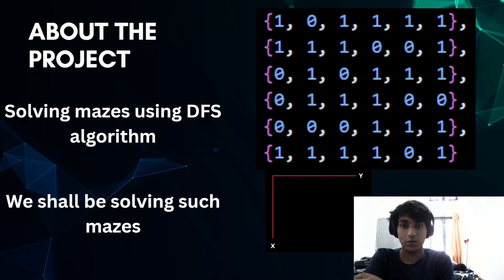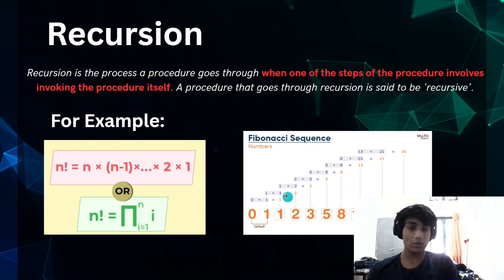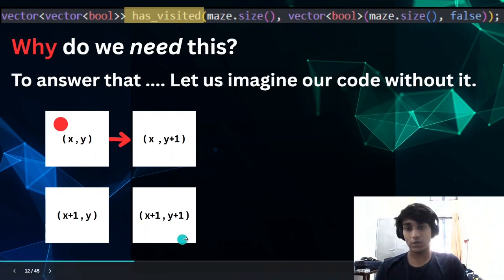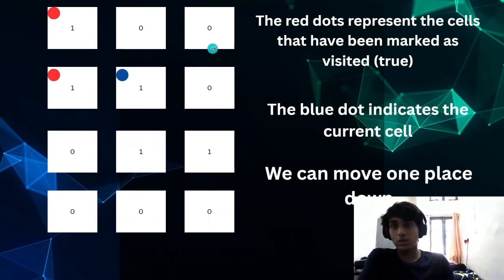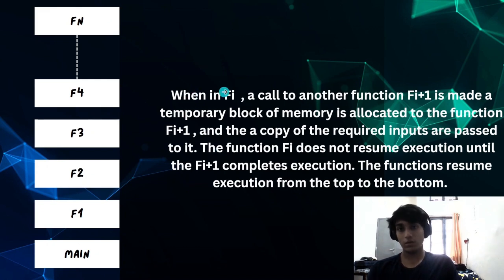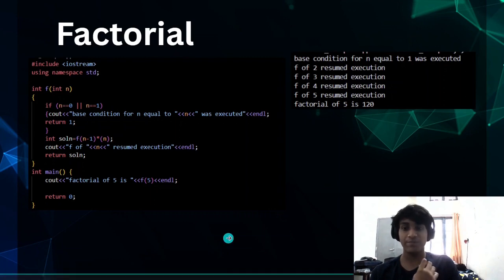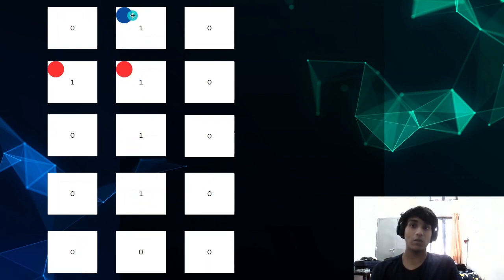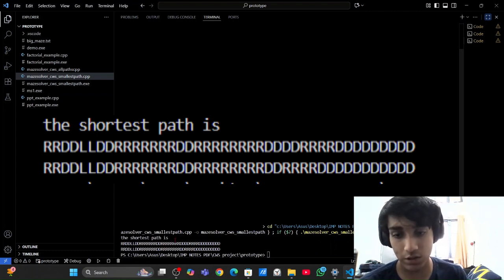Maze Solver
Chinmay